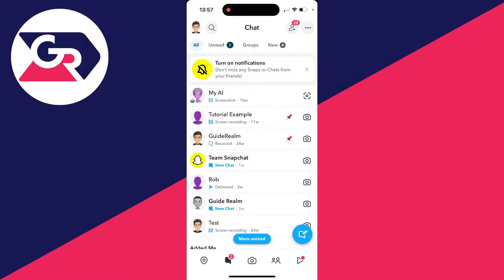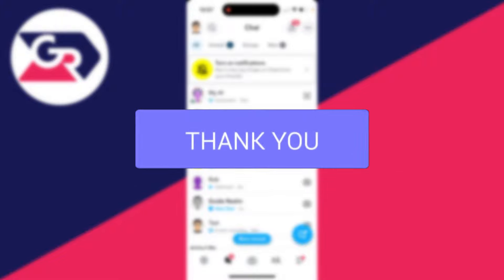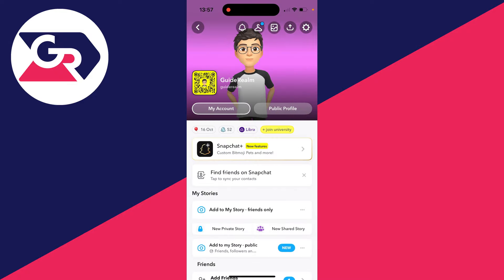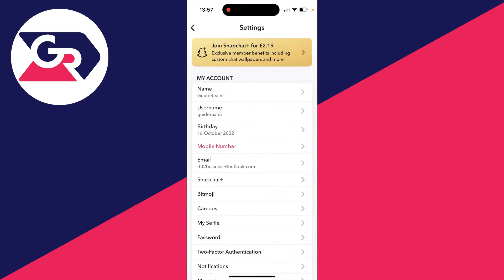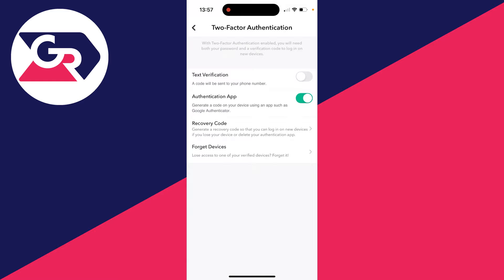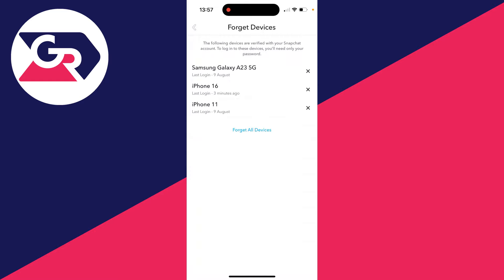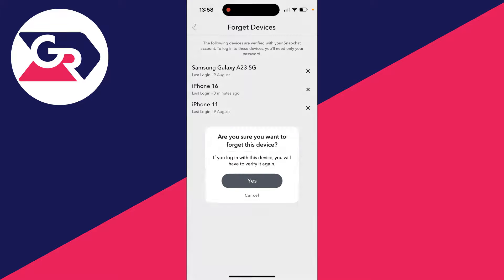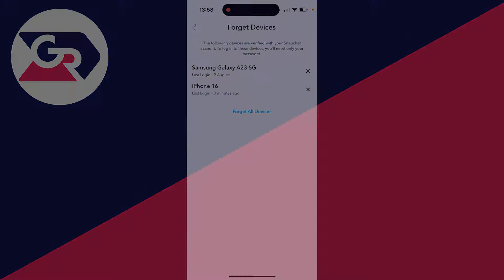How To See All Devices Logged In To Your Snapchat - Full Guide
Learn how to check and see all devices logged in to your snapchat account in this video .

GuideRealm